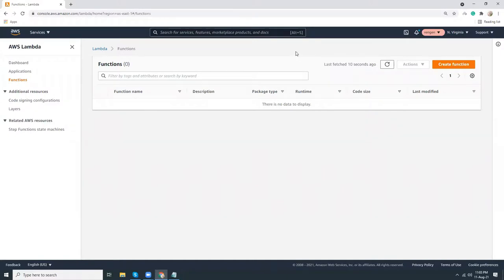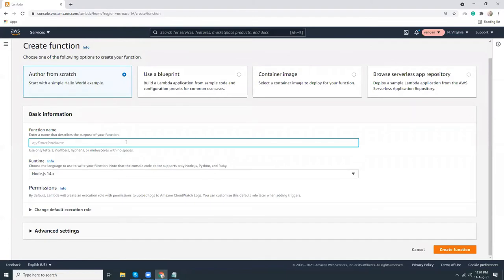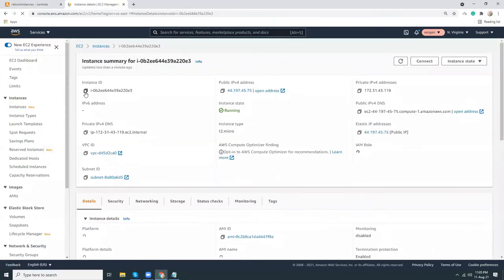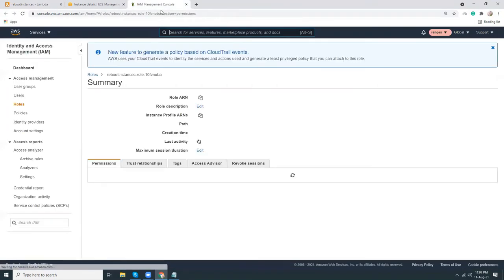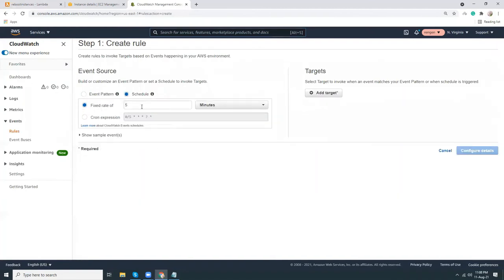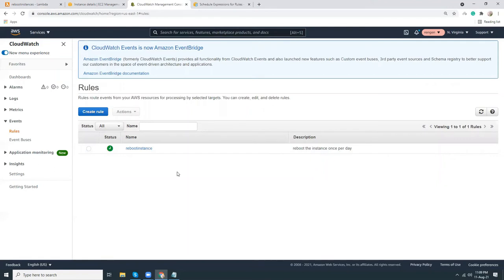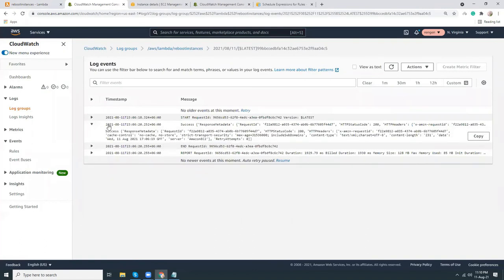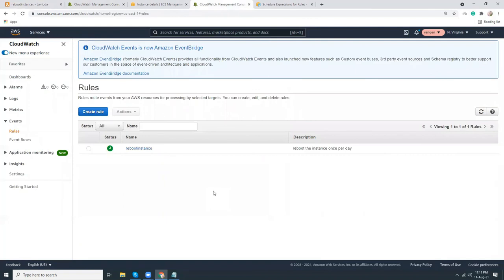AWS CloudWatch Event Rule Tutorial for Beginners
AWS Cloudwatch Event Rule Tutorial for Beginners. This tutorial will walk you through how to create an event rule on the AWS Console which will trigger if a certain metric exceeds a threshold value, and then it will send you an email notification with the time of when that happened.